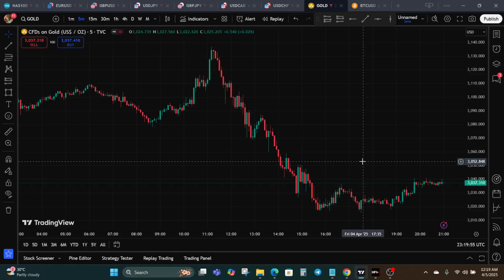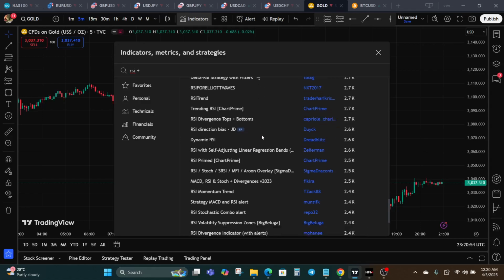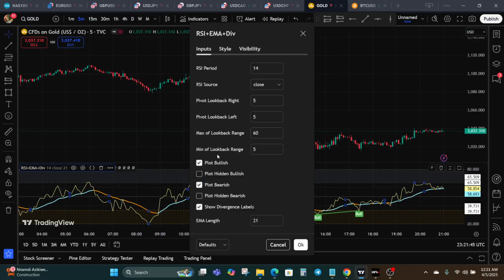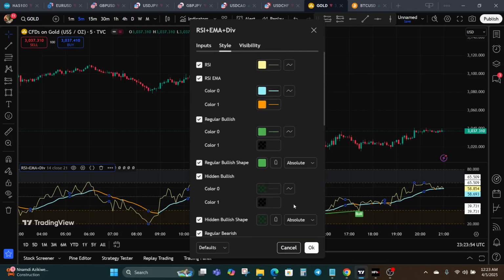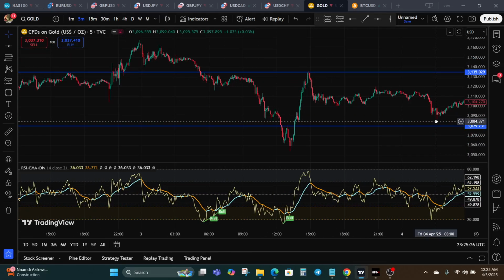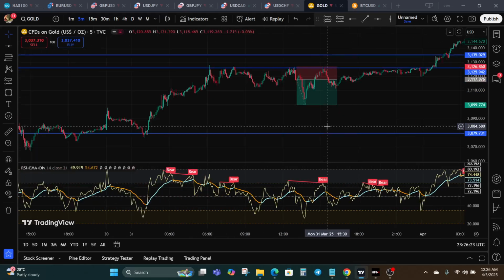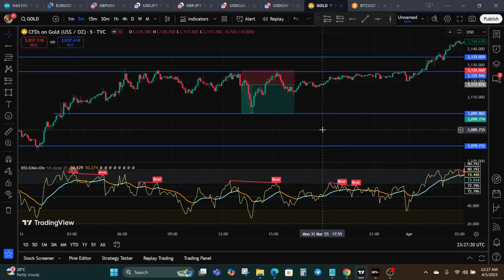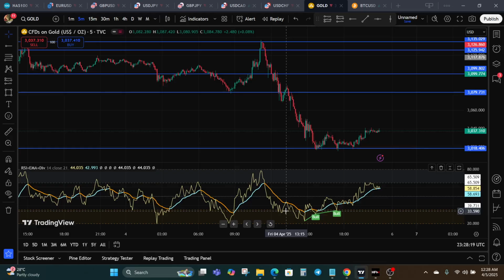Best RSI Indicator on TradingView to Spot Game-Changing Trade Setups Instantly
Ready to level up your trading game? In this video, we’re diving into the best RSI indicator on TradingView that most traders overlook. It’s time to break free from the basic RSI and start using a version that actually helps you make smarter trading decisions.

We’ll explore how this enhanced RSI indicator works, why it gives a clearer picture of momentum, and how it helps filter out false signals. You’ll see the setup, understand how to use it across different timeframes, and learn how to combine it with simple price action techniques to get better entries and exits.

Whether you’re day trading, scalping, or swing trading, this RSI setup will become a core part of your toolkit. Watch till the end to get the exact indicator name, the settings I recommend, and how to apply it for better precision.